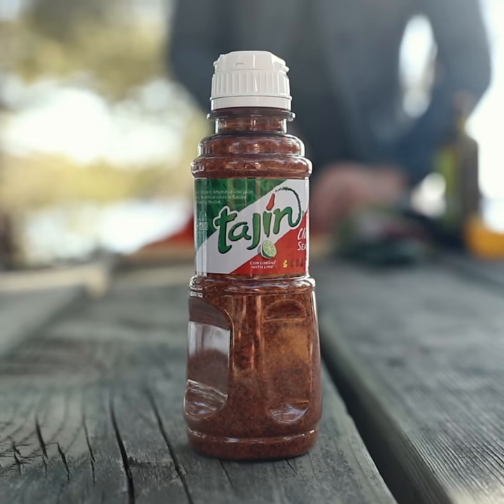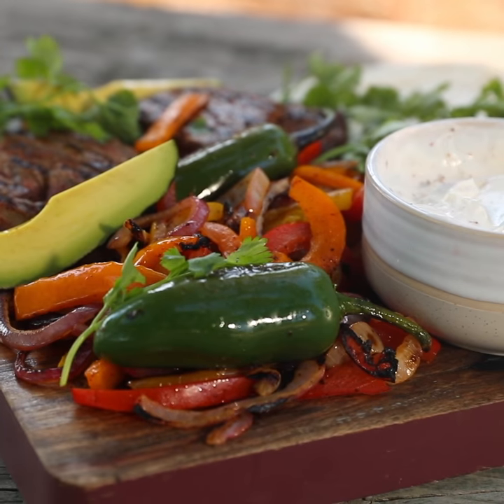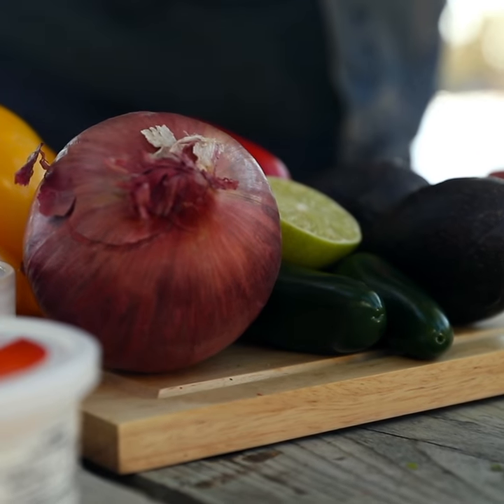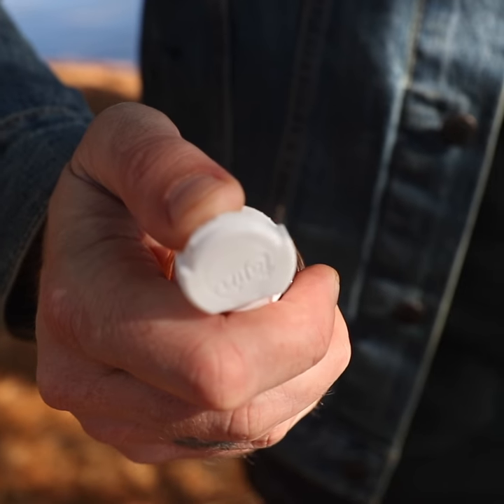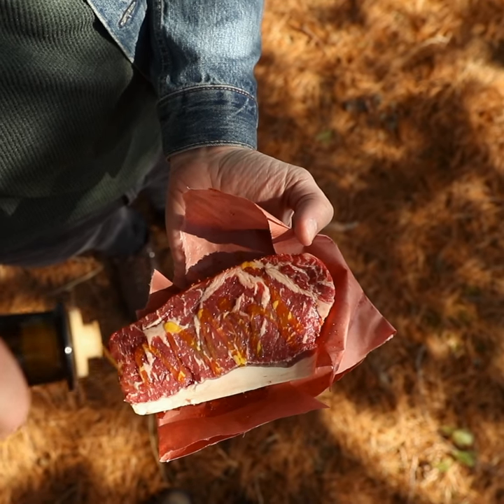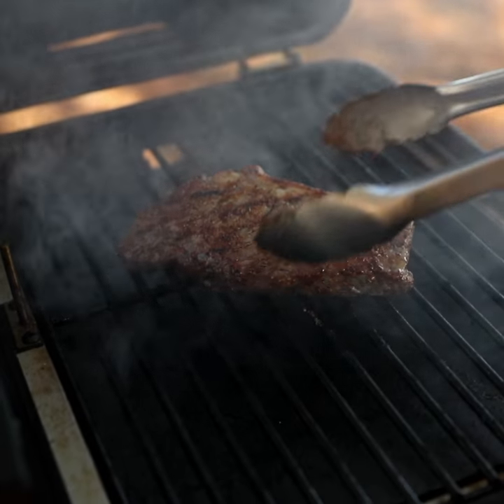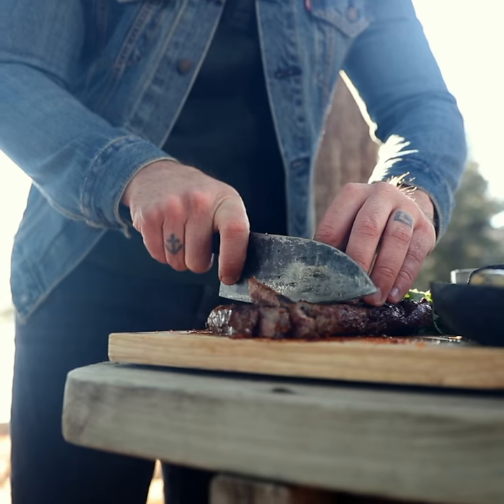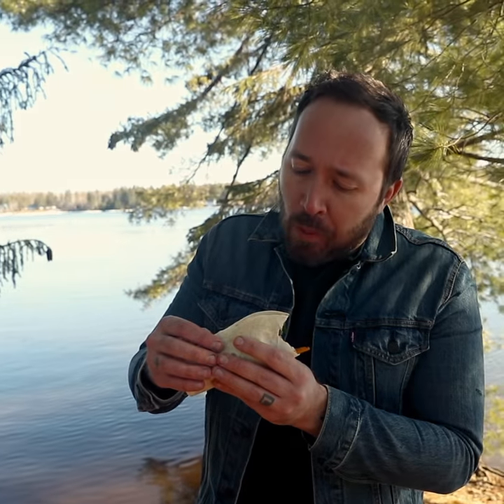Chef Dennis Prescott’s Grilled Tajín-Crusted Steak Fajitas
for more delicious recipes!

INGREDIENTS:

- Steak & Veggies 1 X 1 ½-inch thick NY Strip (striploin) steak
- 2 tablespoons olive oil, divided
- 1 tablespoon Tajin
- 1 medium red onion, sliced into half-moons
- 1 red bell pepper, julienned
- 1 yellow bell pepper, julienned
- 1 orange bell pepper, julienned
- 2 - 3 jalapeno peppers
- Sea salt and cracked black pepper

Tajín-Spiked Sour Cream
- ½ cup sour cream
- 1 teaspoon Tajin
- 1 tablespoon fresh squeezed lime juice

To Build
- Flour tortillas, to serve
- 1 large ripe avocado, cut into wedges
- Small bunch cilantro, to serve
- Extra lime wedges to serve

INSTRUCTIONS:

1) When ready to cook, preheat a grill over medium-high heat.

2) Massage the steak with 1 tablespoon of olive oil and 1 tablespoon of Tajn, making sure that the beef is completely coated in mixture. Place the steak on the grill and cook for 4- 5 minutes per side, or until the internal temperature of the beef reaches 135 degrees F for a medium-done steak (cook longer if you prefer your steak more well done). Transfer to a board to rest for at least 5 minutes before carving.

3) Meanwhile, toss your red onion, sliced bell peppers, and jalapeno with 1 tablespoon of olive oil and a pinch of sea salt and cracked black pepper. Grill until charred on all sides, about 4 - 5 minutes.

4) Next, make the Tajín-Spiked Sour Cream. Combine sour cream, lime, Tajin, and a small pinch of sea salt, and mix well. Done. Set aside.

5) When the steak has rested, slice into very thin strips. Build your fajita board with your beautifully grilled steak and veggies, spiked-sour cream, avocado, lime, and flour tortillas and serve immediately.

6) ENJOY!